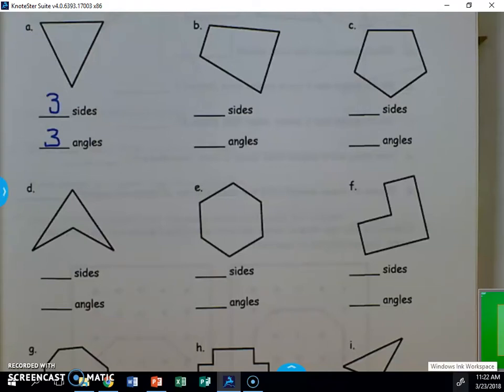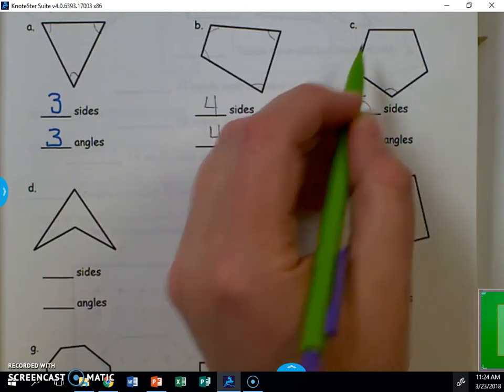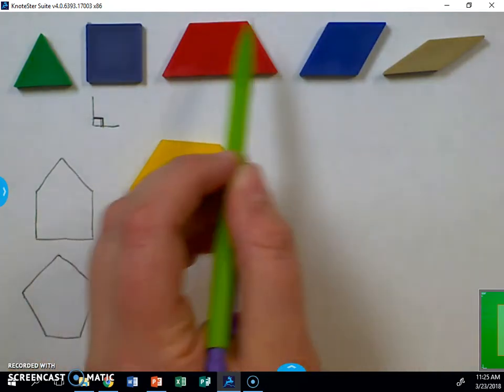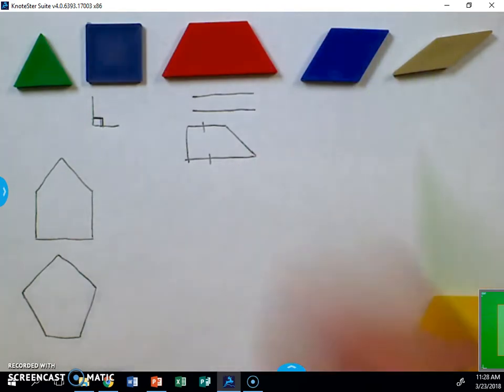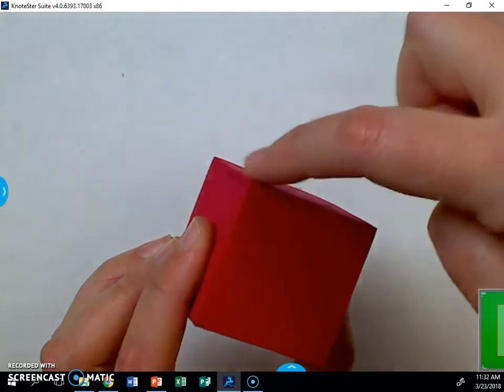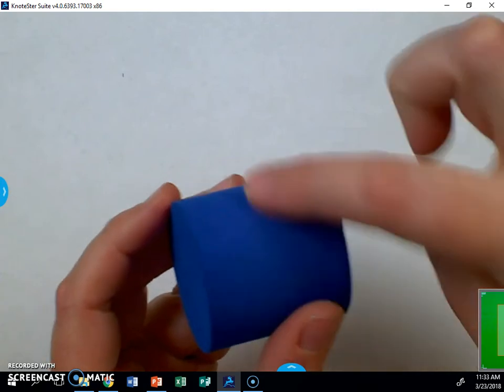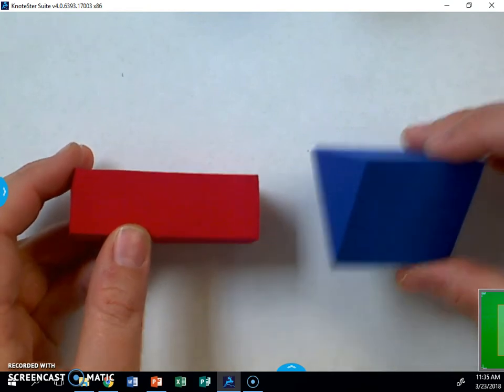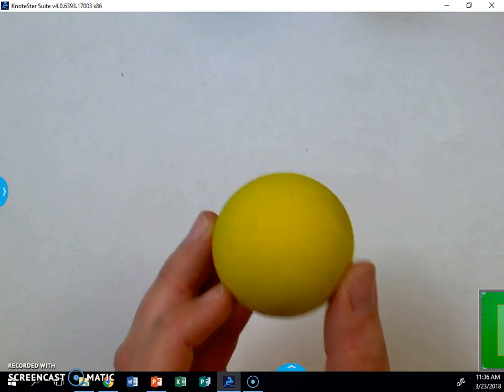Geometry - 2D and 3D shapes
Introduction to Geometry - 2D and 3D shapes